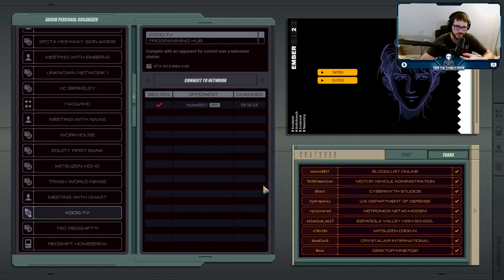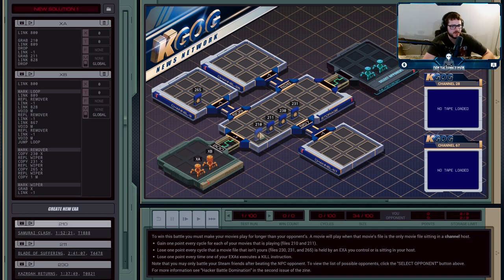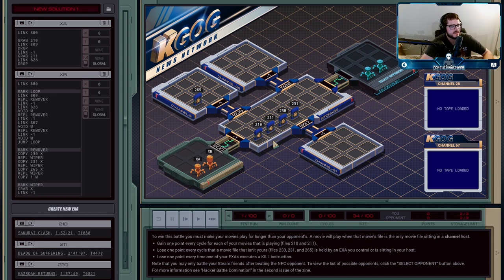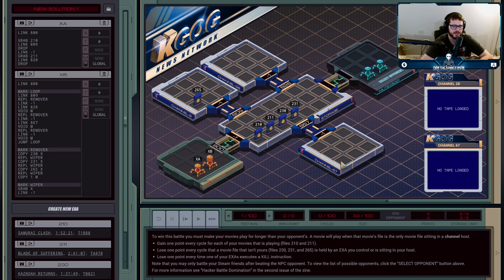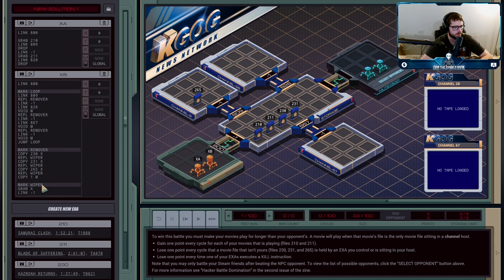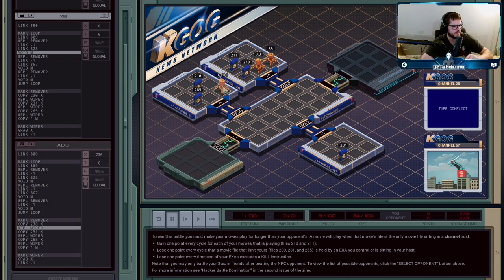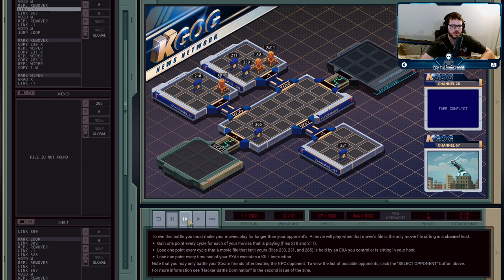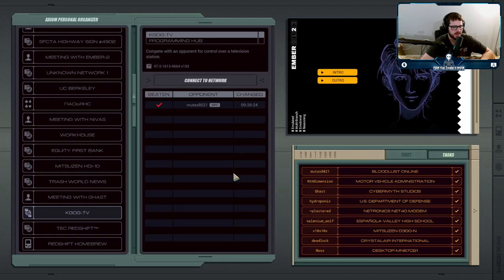KGOG-TV - Programming Hub - Exapunks Solutions #13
It's time for your first hacker battle. Mutex is kinda dumb though, so it won't be hard to beat him. Your final score is dependent on how many of the 100 rounds you win.

XA
LINK 800
GRAB 210
LINK 809
DROP
LINK -1
GRAB 211
LINK 828
DROP

XB
LINK 800

MARK LOOP
LINK 809
REPL REMOVER
LINK -1
LINK 828
VOID M
REPL REMOVER
LINK -1
LINK 867
VOID M
REPL REMOVER
LINK -1
VOID M
JUMP LOOP

MARK REMOVER
COPY 230 X
REPL WIPER
COPY 231 X
REPL WIPER
COPY 265 X
REPL WIPER

MARK WIPER
GRAB X
LINK -1